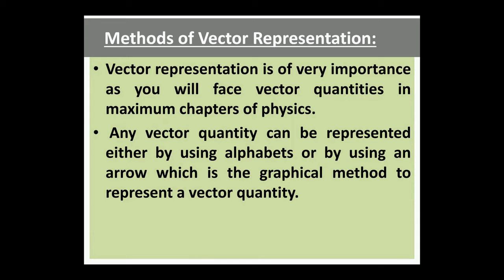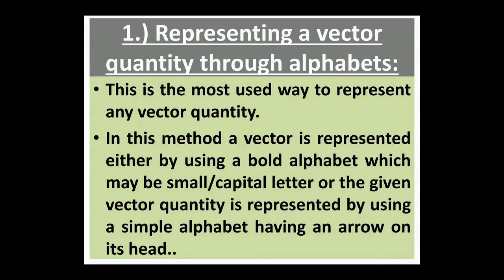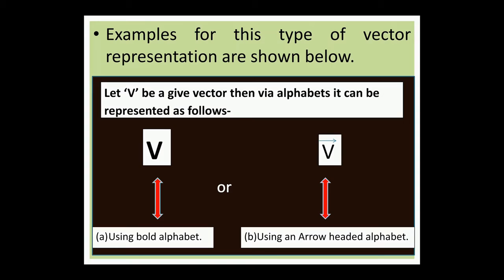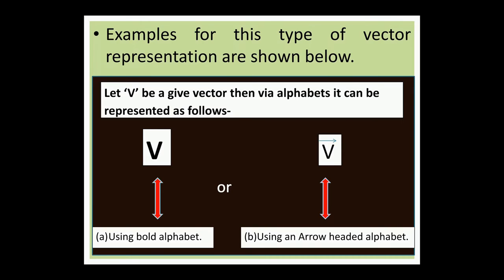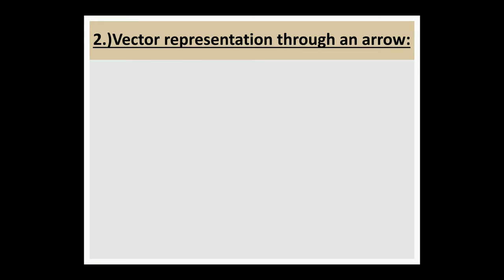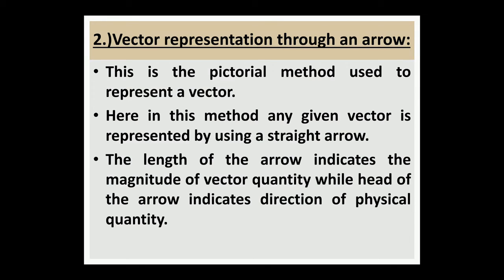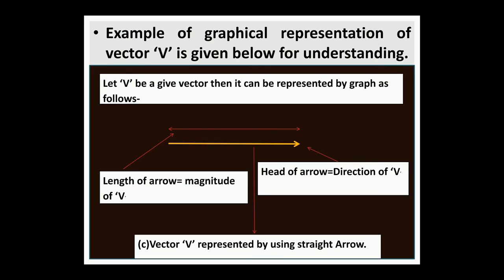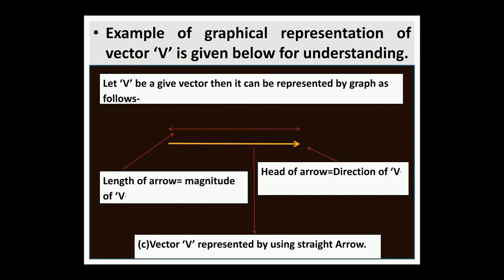How to represent Vectors II Vector Representation II Method of Representing Vectors II I.Sc. II JEE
How to represent Vectors?
This video gives an idea about different methods used for Vector representation.